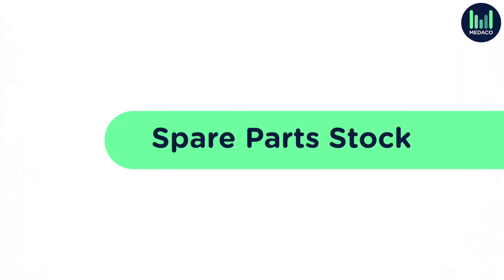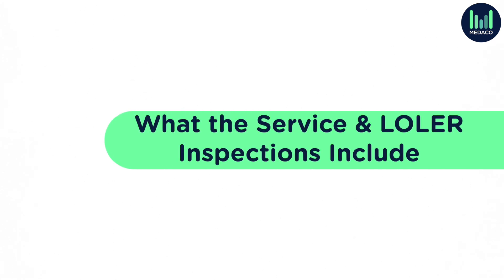5 Factors that Affect the Cost of Planned Preventative Maintenance (PPM) Service Rates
Customers often ask us “What affects the cost of Planned Preventative Maintenance (PPM) service rates and LOLER inspections?” While this question seems straightforward to answer, many variables influence the cost.

This video highlights the factors that influence service and PPM rates.

00:00 5 Factors that Affect the Cost of Planned Preventative Maintenance Service Rates
00:28 Quality of the Staff
00:52 Quality of the Resources
01:12 Spare Parks Stock
01:38 Efficiencies Within the Contract
02:08 What the Service & LOLER Inspections Include
02:30 Make an Informed Decision